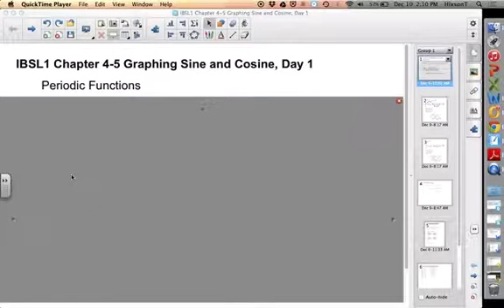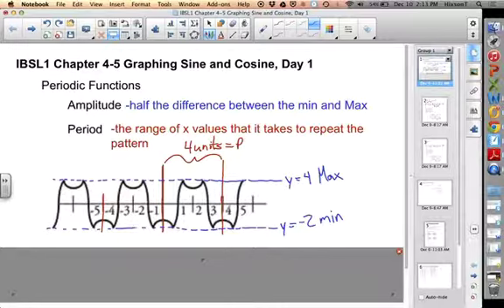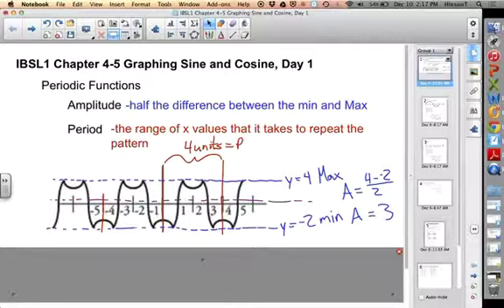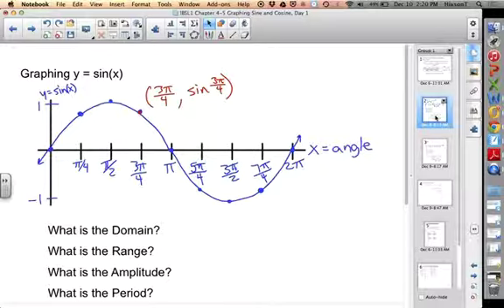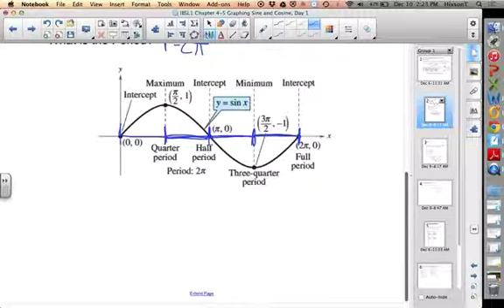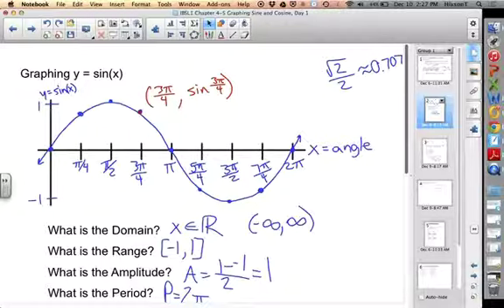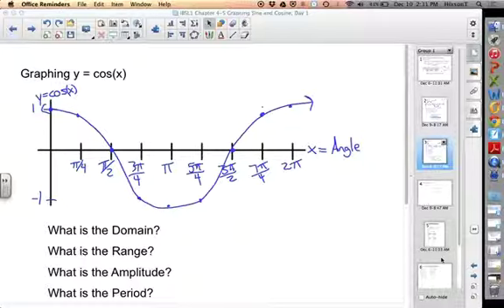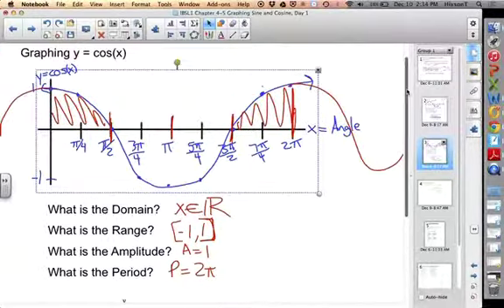IBSL1 Chapter 4 5 on Graphing Sine and Cosine, Day 1